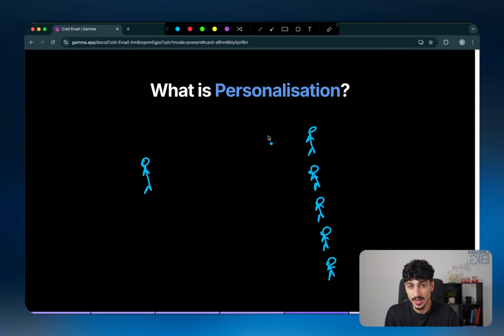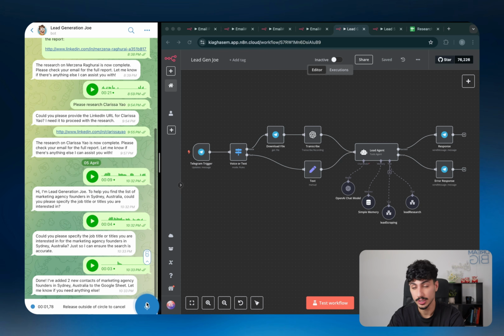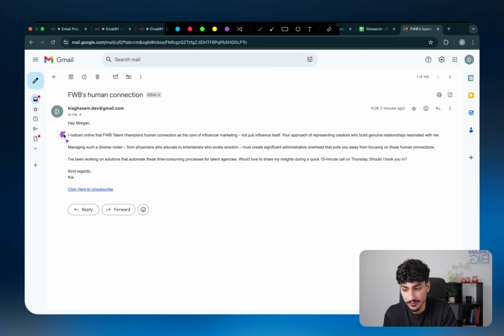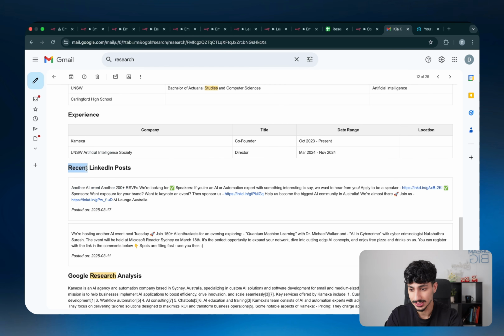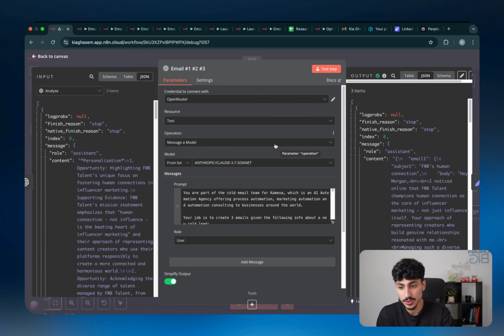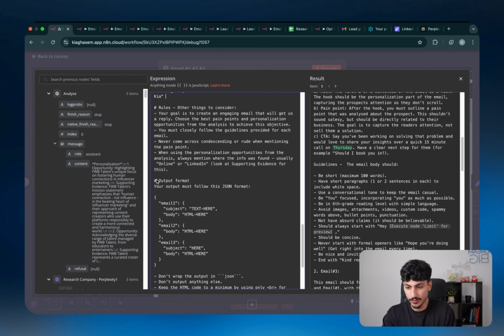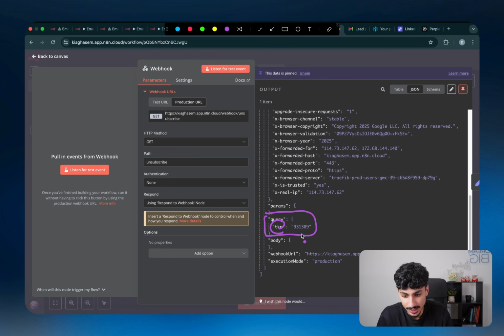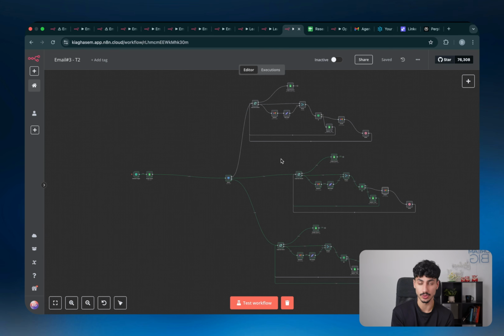Best Cold Email Automation You'll Ever See (Free n8n Template)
🌟 Launch your AI agency in 28 days ⤵️

In this video I'll share my secret cold email automation with you. Using the 14 templates provided below, you can send hyper personalized emails at bulk, without needing any email marketing softwares.

🌟 Features of the automation:

1. Scrape leads using Lead Generation AI Agent
2. Research leads
3. Create hyper-personalized emails targeting deep pain points
4. Create followup sequences
5. Unsubscribe link to opt out
6. Check for replies
7. Rotate inboxes for better deliverability
8. Segment audience by time zone

This automation is our best one yet, so I hope you love it!

TIMESTAMPS:
0:00:00 Intro
0:00:34 Why Should You Care?
0:01:04 Hyper-Personalization at Scale
0:07:05 Automation Capabilities
0:10:35 Download Templates for FREE
0:12:08 Lead Generation AI Agent
0:13:54 Workflow Overview
0:23:10 Email#1 Demo - Part 1
0:24:56 Opt-Out Demo
0:26:40 Email#1 Demo - Part 2
0:28:30 Email#2 Demo (Followup)
0:28:53 Check for Replies
0:30:49 Email#3 Demo
0:31:28 Workflow Setup and Deep Dive
0:47:08 Prompt Engineering & Cold Email Tactics
1:58:23 Time Zone, Inbox Rotation, and Opt-Out Logic
1:02:46 Email Sequence Workflows
1:19:03 Setup Overview
1:19:49 Outro